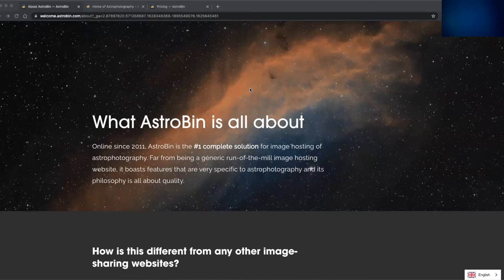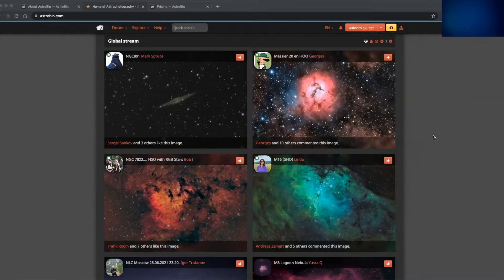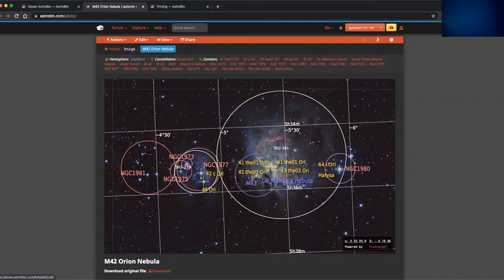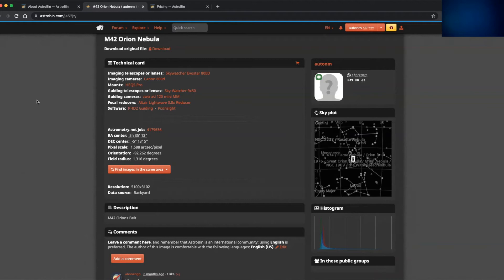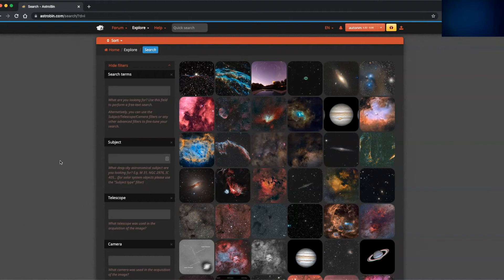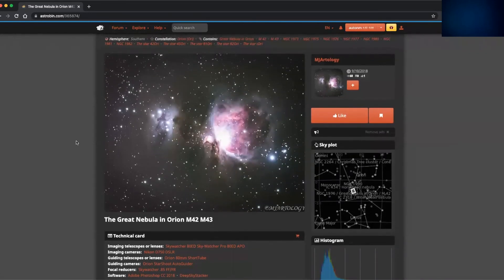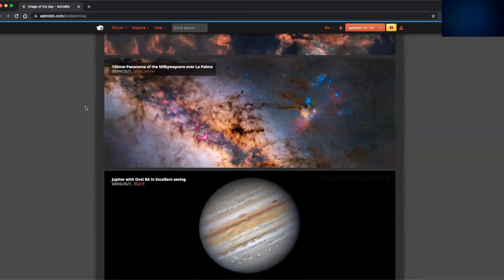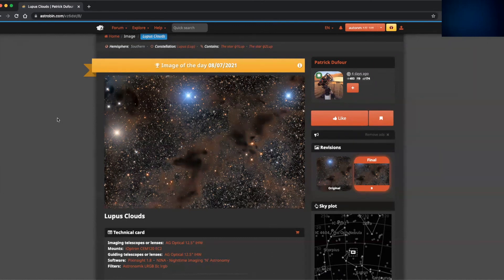Astrobin Overview - Sharing your Astrophotography Images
A short overview of Astrobin.

Sharing your Astrophotography images - overview of the meta-data available for your images along with using the search functionality of Astrobin.

Many thanks if your image was 'scrolled past', images at the end of the video are my own.

... and of course thank you to Salvatore Iovene for creating -